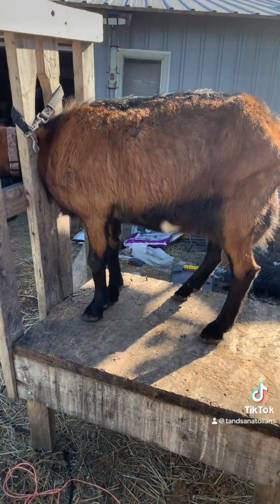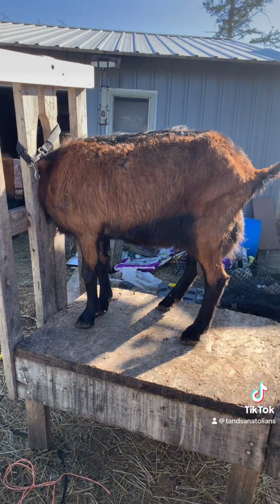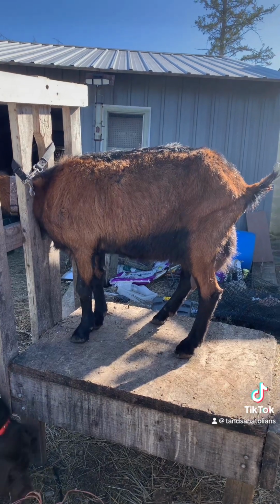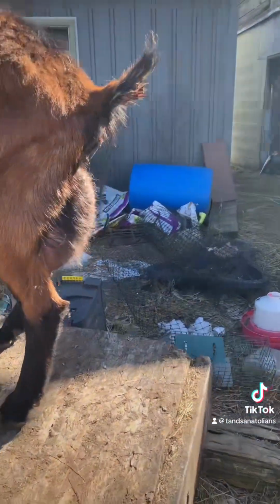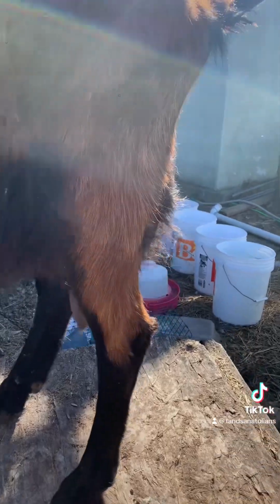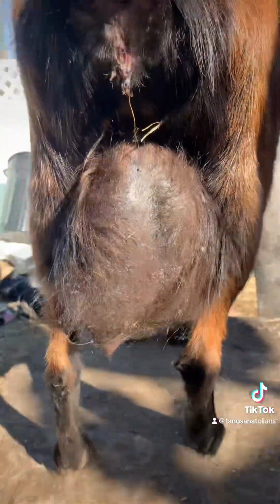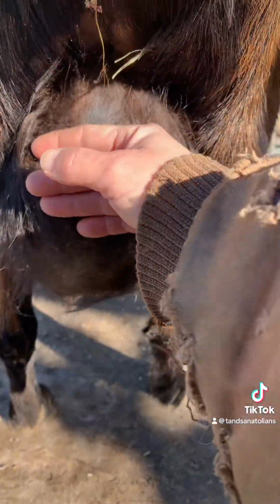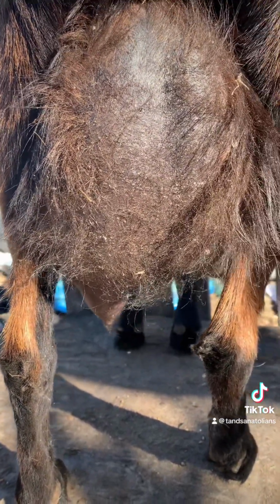Congested Udder In Dairy Goat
Let’s talk about what a congested udder looks like and how to treat it!